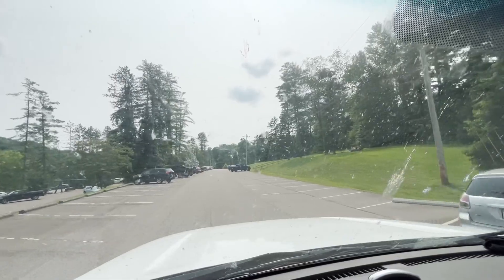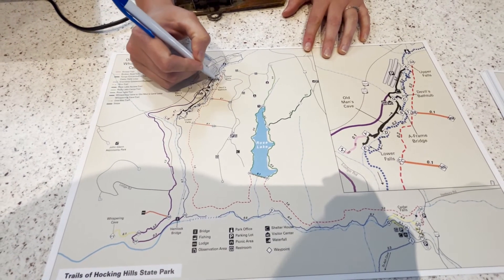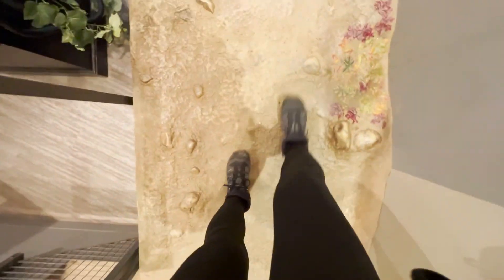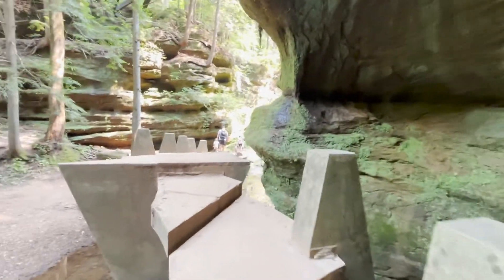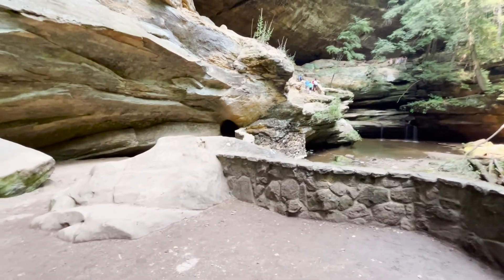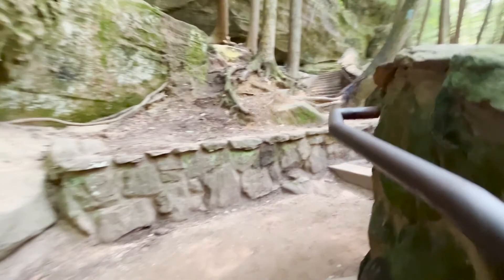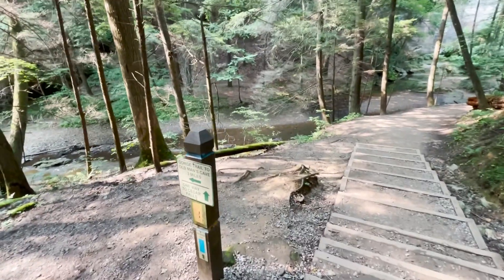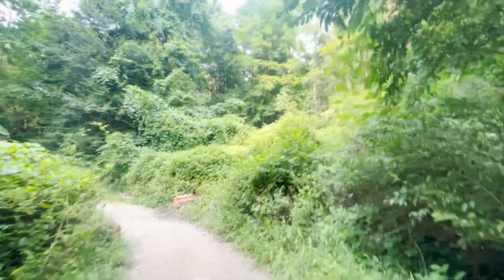HOCKING HILLS IS A MAGICAL STATE PARK | Ohio Adventures | Solo Female Vanlife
Hocking Hills is a beautiful hidden gem.

Video created using Adobe Creative Suite Premiere Pro
Filmed on an iPhone 13 and iPhone 13 mini
Storyboard, script, filming, editing and on-screen talent by me! Jennie Timar

Products used:

Jackery 1000w Battery

Allen Premium Double Locking Bike Tray

My recommended products:

Sun Hat
Salomon Hiking Boots
Rechargeable Glow Stick
Tripod and Remote
Rechargeable Bicycle Lights
iPhone Case
Towel Car Seat Cover
Bicycle Rack for Car (fits two bikes)
Balaclava (2-pack)
Bicycle Barrel Bag
Camping Bulbs (3-pack)
Teva Wedge Flip Flop
Car Fridge
Three-Person Tent
Jackery 1000w Battery
Pop Up Tent
Sub-zero Sleeping Bag
Rechargeable LED USB Lights
Beatles Yellow Submarine Beanie
SlickLocks (check the Amazon store to find the specific set for your van make and model)
Viper Keyless Alarm System
Digital Laptop Safe
Fire Extinguisher
Smoke Alarms
Carbon Monoxide Detector
Siless Liner Sound Deadening Mat
MaxxFan Deluxe
Extension Cord
15 Amp Shore Power Plug Adaptor
Kilmat Sound Deadening Foil
Camco toilet
SMAD two-way 12v fridge
Truck cargo net
MaxxAir Fan
Extension cord
Rechargeable hockey puck light
All You Need is Love wall hanging
Boho quilt
Throw blanket
12v extension cord
Headboard stabilizer
Copper sink
Camco toilet
Camco toilet carry bag
Camco sink hose
Food-grade water jugs
Ottomon cover
Starry blackout curtains
12v extension cord
Toilet roll holder
Magnetic paper towel holder
Magnetic mirror